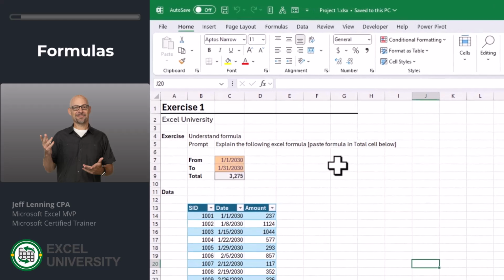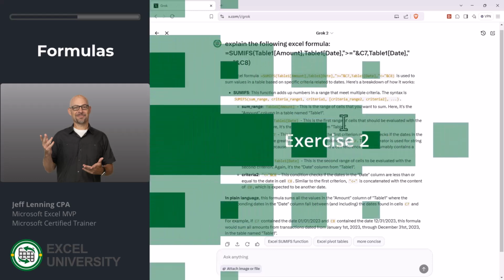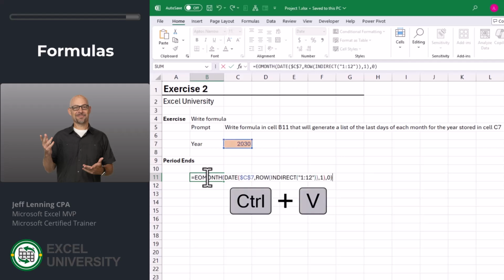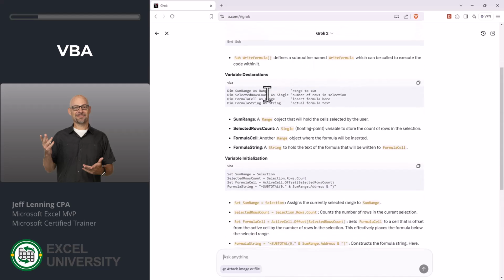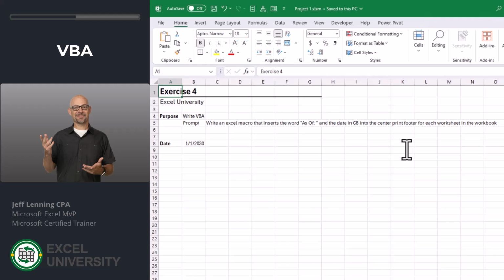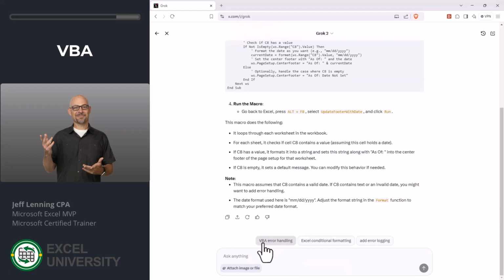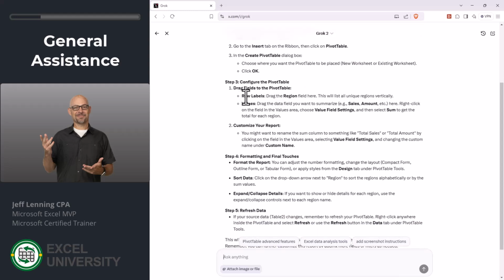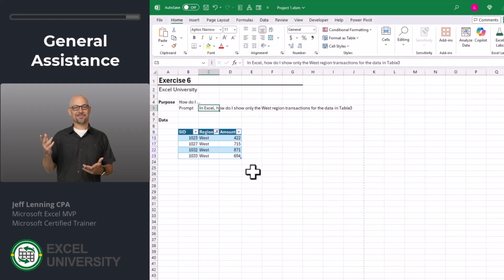Grok Knows Excel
Does Grok Know Excel? Putting AI to the Test with Real Excel Tasks!

In this video, we'll explore how well Grok, the LLM by xAI, understands and supports Excel workflows. Can Grok explain formulas, write VBA, and help with those classic “how do I…?” Excel questions? Let’s find out!

You’ll learn how to:
✅ Use Grok to understand complex Excel formulas
✅ Prompt Grok to write dynamic formulas (like last day of the month logic)
✅ Decode and update VBA macros with AI
✅ Write new Excel VBA scripts from scratch
✅ Use Grok for PivotTables, filtering, and other Excel how-tos

Whether you're an Excel beginner or diving into AI-assisted automation, this tutorial shows practical, real-world examples of Grok stepping in as your spreadsheet sidekick.